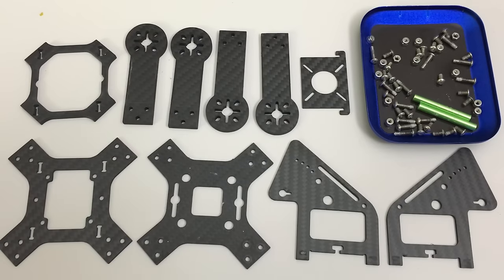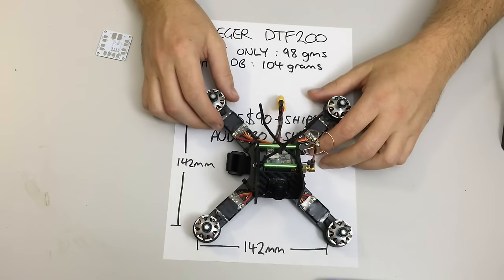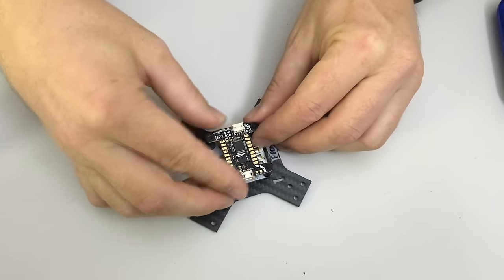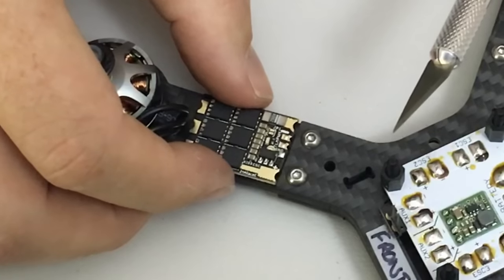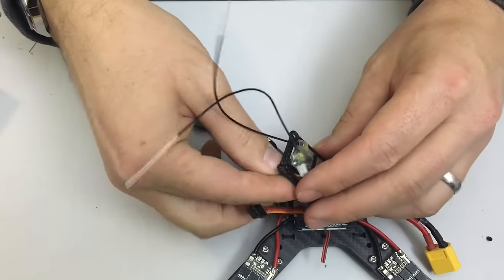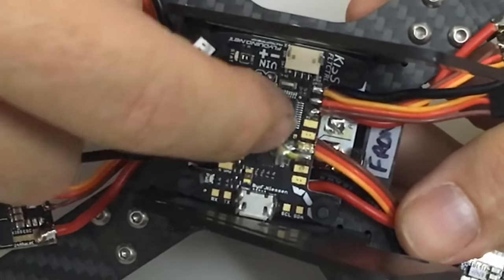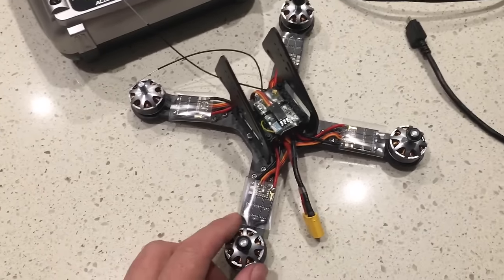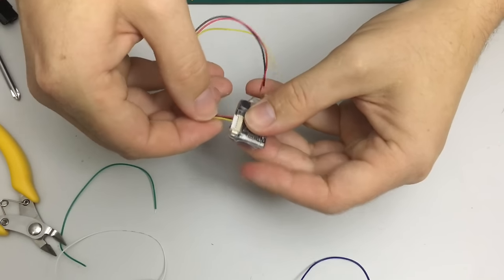Part 9 - 5"MQSO - Shen Drones Krieger Build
This is the sixth build video in the 5" Mini Quad Shoot Out series.  It is a step-by-step detailed build video.

Before anybody comments: I know that I temporarily put the side plates in facing the wrong way at the 8:40 mark, based on which side i identified as being the front of the quad.

Shen Drones Krieger DTF200:
Price: AUD$130 (US$90) + shipping
Front to rear motor spacing: 142mm
Left to right motor spacing: 142mm
Frame weight (with PDB): 104 grams
All Up Weight (without battery): 325 grams
All Up Weight (with 4S 1300 Graphene battery): 499 grams